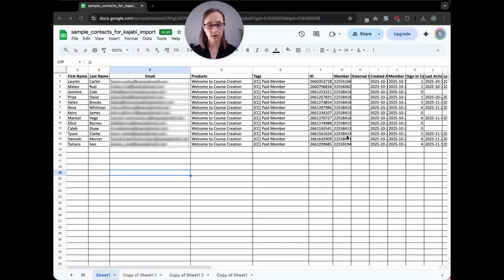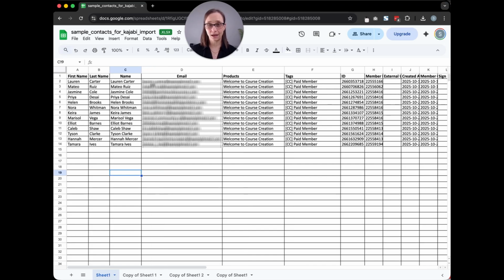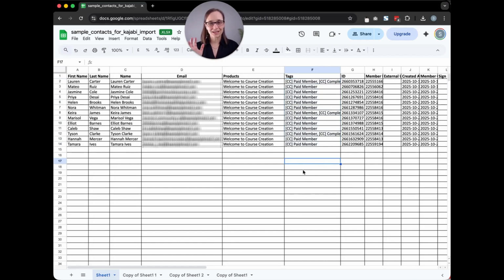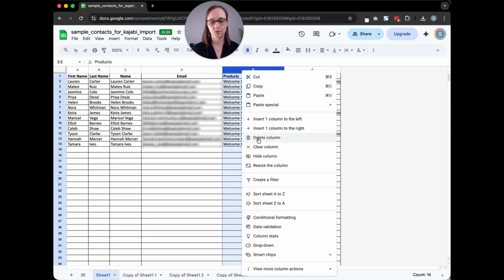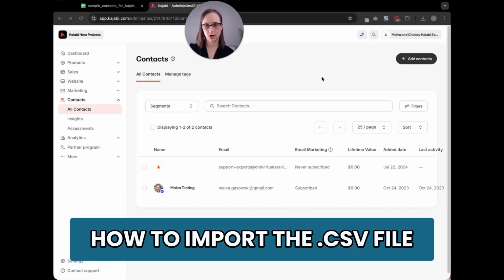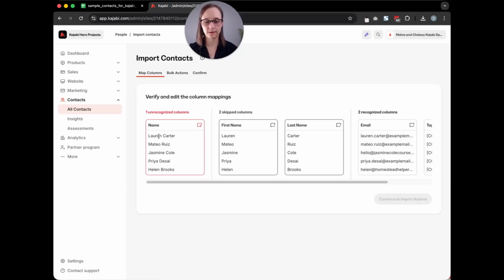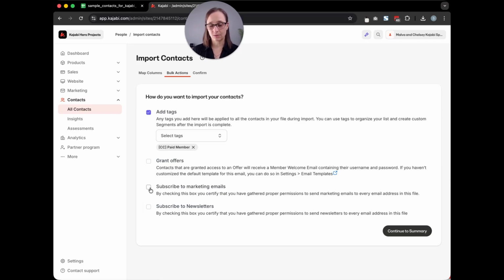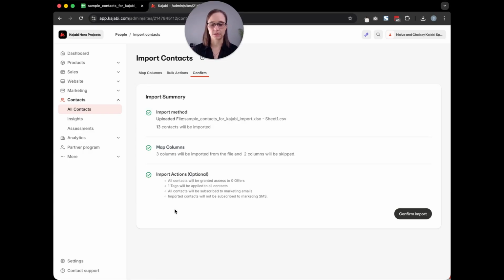Kajabi Contact Migration? Don't Mess This Up (Kajabi Tutorial 2026)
🆘 Have a Kajabi Question for me?

🤔 So many people import contacts into Kajabi and immediately regret it! Why? Because they there are some preparation steps that 90% of people skip - and it costs them big time! In this video, I'm showing you the EXACT process I use to prepare my clients' email lists before I migrate their contacts to Kajabi.

📋 Here's what's in this Video:
✔️ The biggest mistake people make when they import contacts (and how to avoid it)
✔️ What your Excel spreadsheet needs before Kajabi will accept it
✔️ Complete Kajabi contact import walkthrough with live examples
✔️ Critical timing strategy after migration that protects your deliverability

Navigate the video using these chapters:
0:00 - Why Preparation is Critical for Contact Migration
1:21 - Understanding Segmentation (Subscribed vs Unsubscribed)
5:00 - Preparing Your Excel Spreadsheet
13:57 - Import Limits and Best Practices
15:12 - Importing into Kajabi (Step-by-Step)